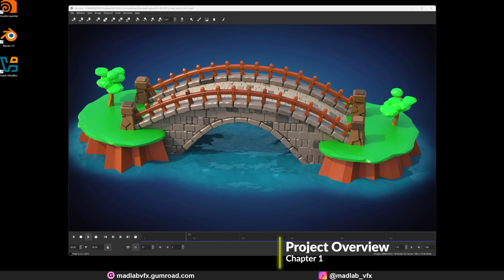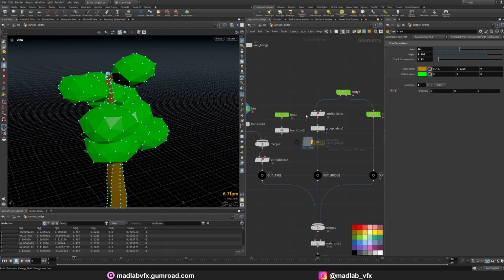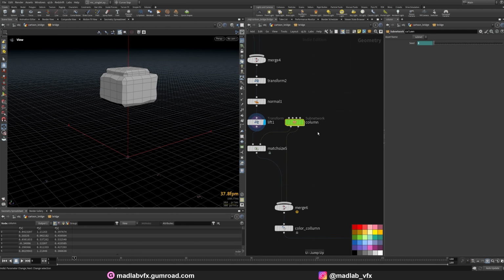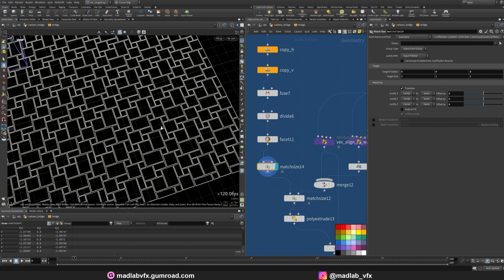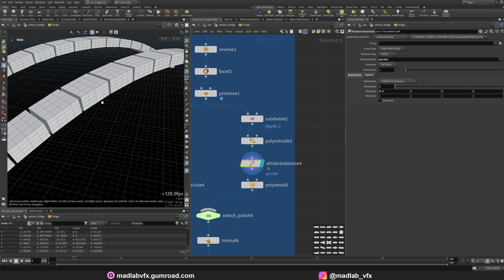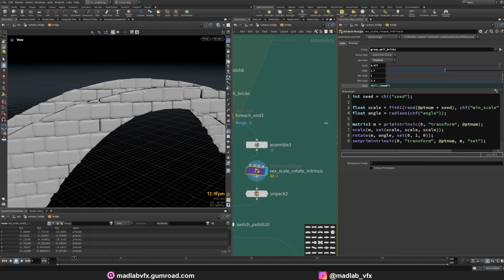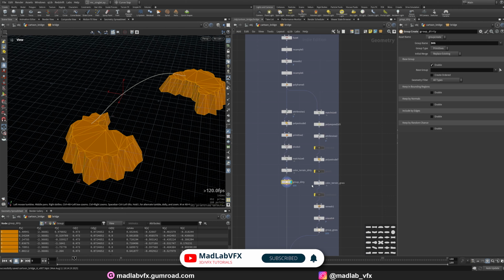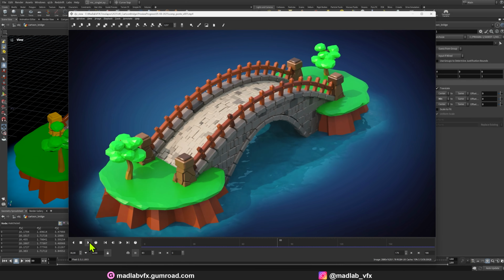Stylized Procedural Bridge Houdini Tutorial - FREE PROJECT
🌉 Create charming stylized environments with this fully procedural cartoon bridge built in Houdini 🎨✨ Customize shapes, colors, and details in seconds — perfect for animation 🎬, games 🎮, or concept art 🖌️.

Includes the complete Houdini project file 📂 — 100% free! 🆓